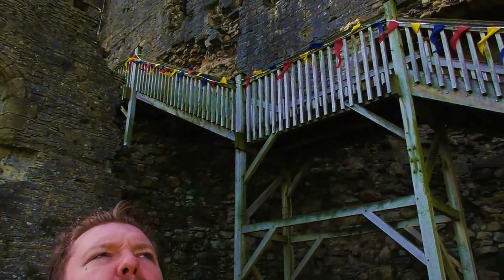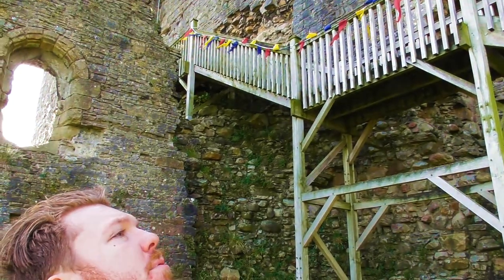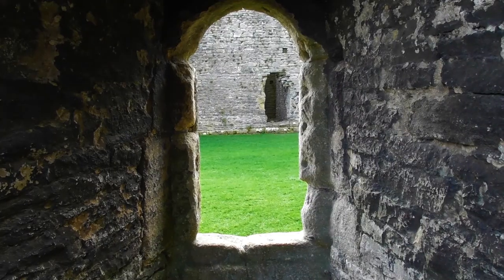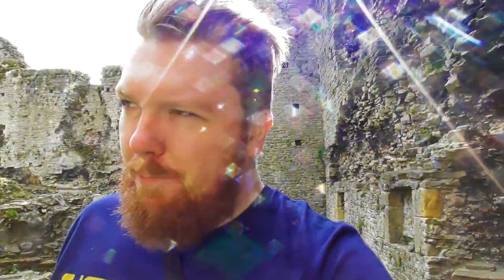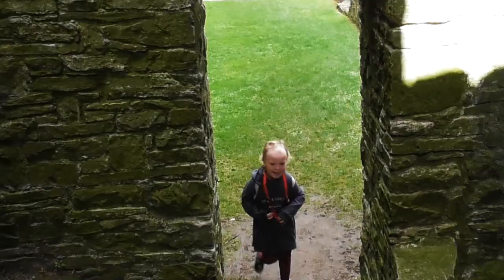Heritage Adventures #6: Middleham Castle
In today's Heritage Adventure, we explore Middleham Castle, the childhood home of Richard III.